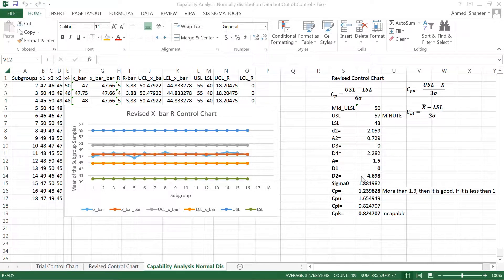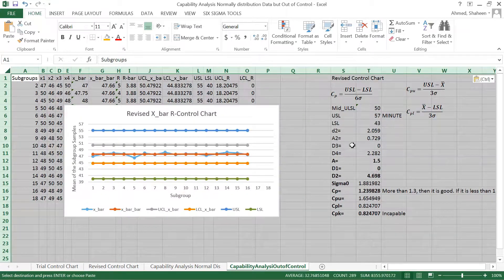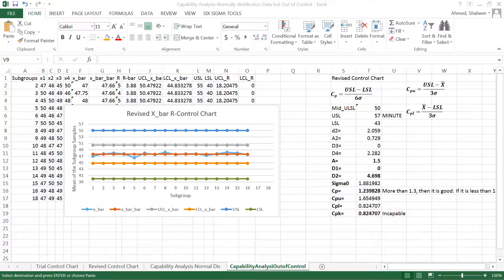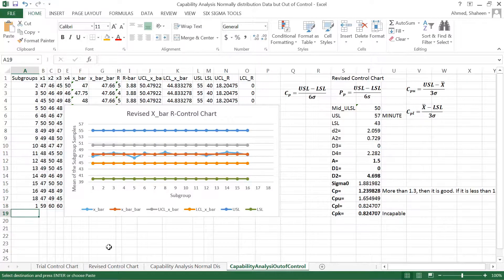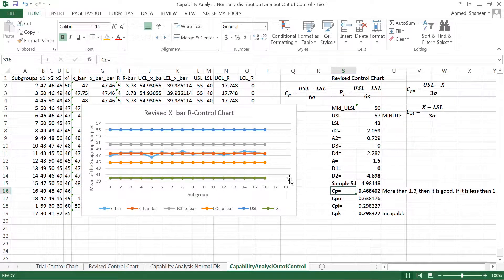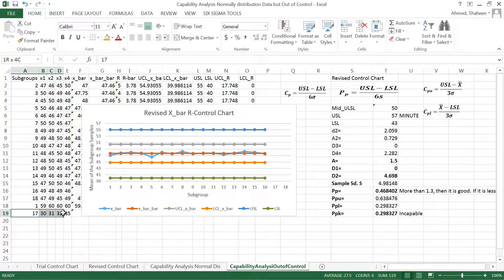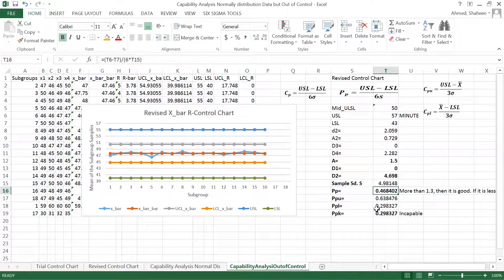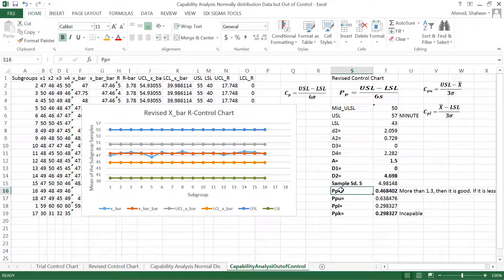Process Capability Cp & Cpk, vs. Process Performance Pp and Ppk Explained